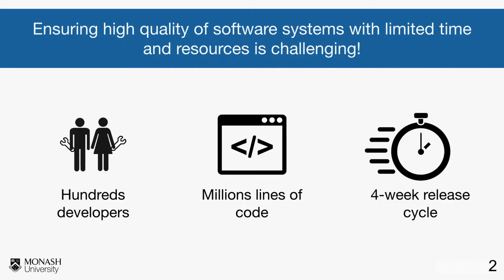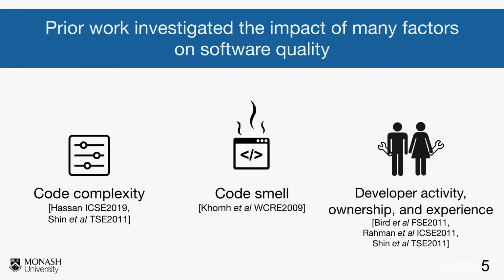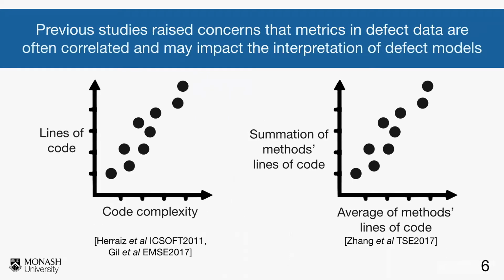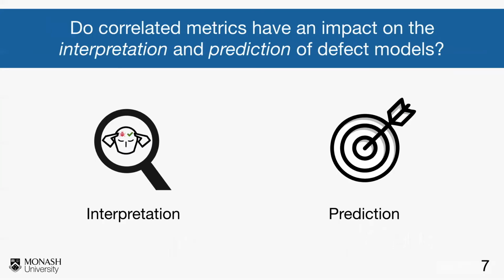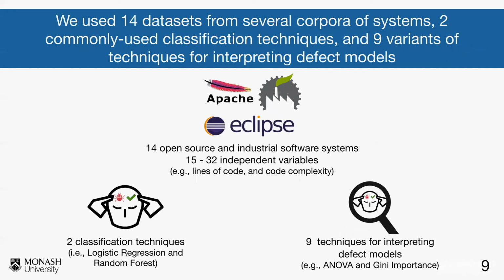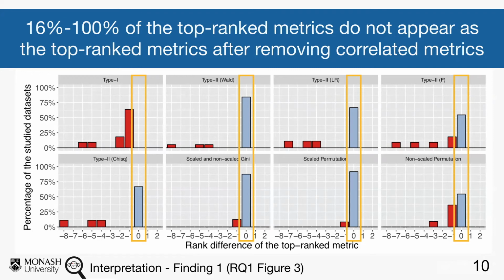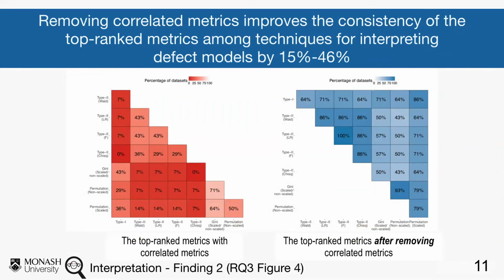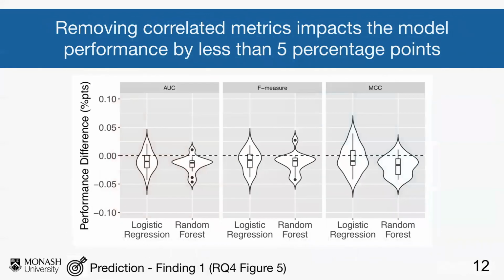The Impact of Correlated Metrics on the Interpretation of Defect Models